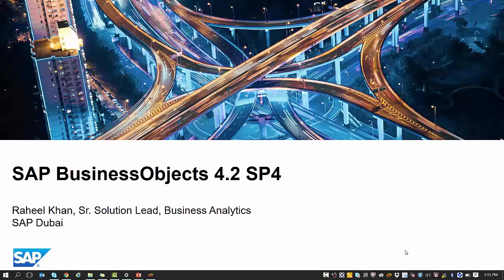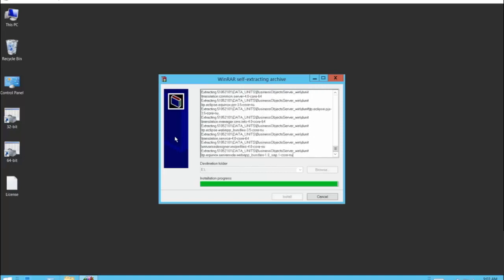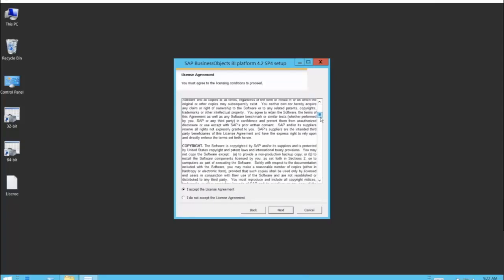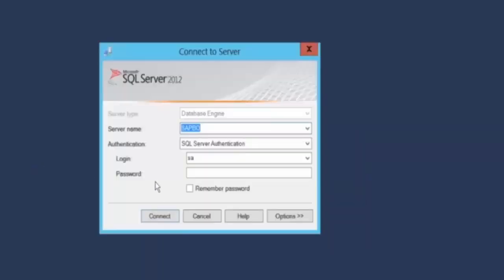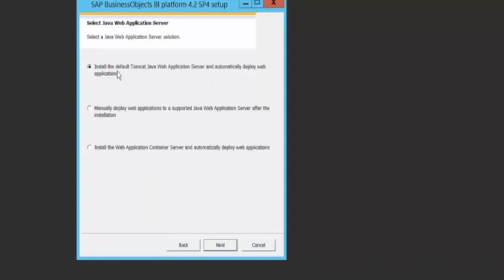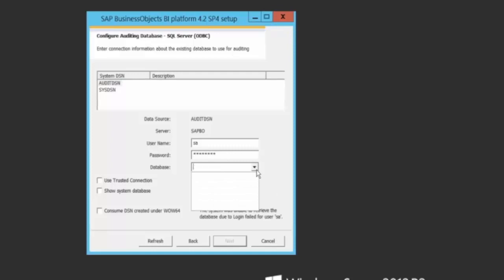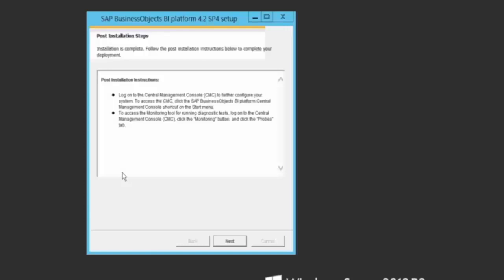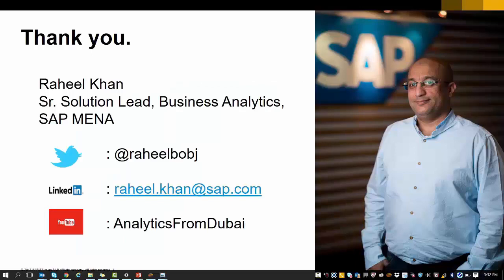SAP BusinessObjects BI4 2 SP4 Installation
This is a video to demonstrate Installation of SAP BusinessObjects BI 4.2 SP4.

This is part1 - Installatation and Setup - of the series of BI4.2 SP4 videos